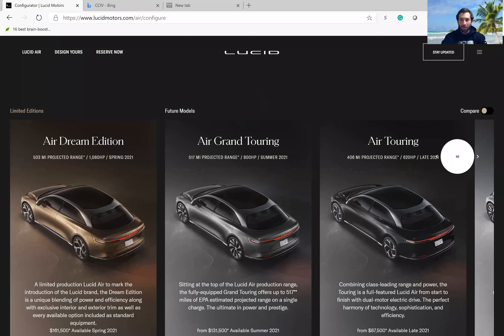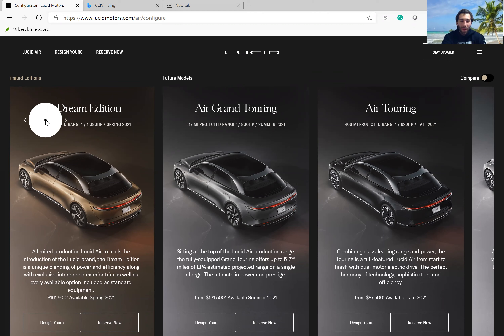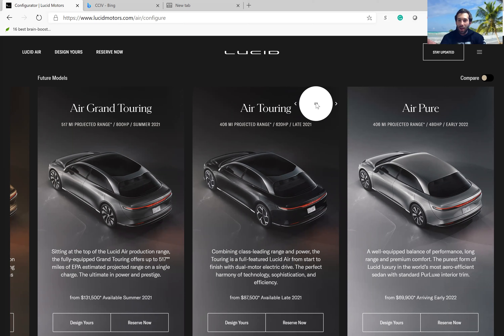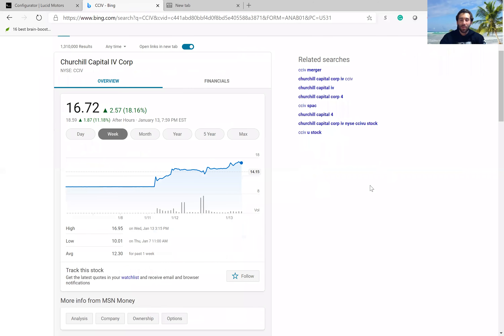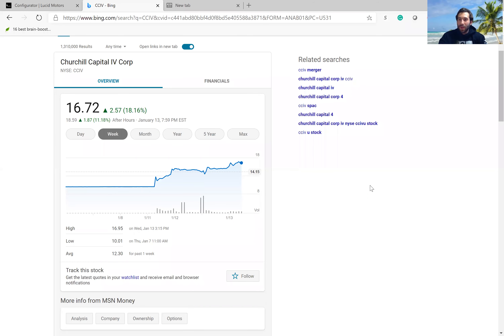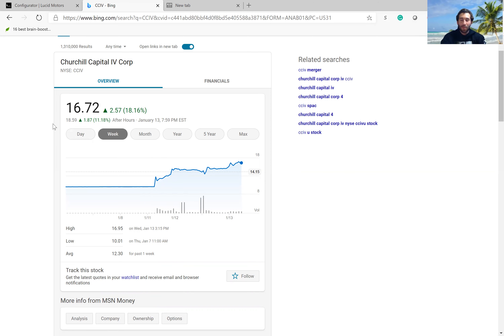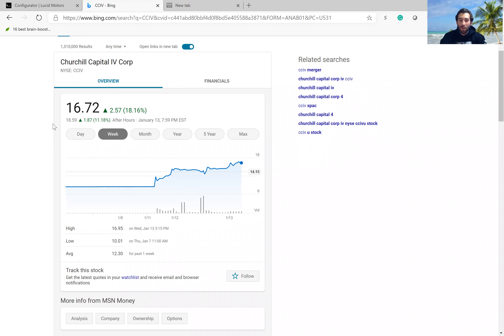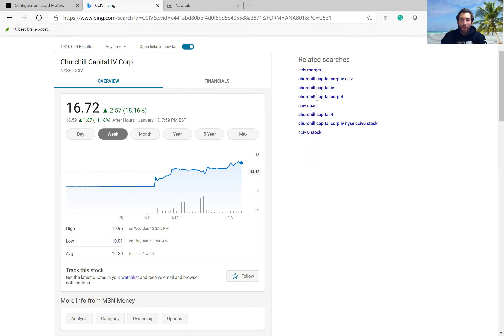CHURCHILL CAPITAL AND LUCID MOTORS MERGER BUY NOW?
CHURCHILL CAPITAL AND LUCID MOTORS